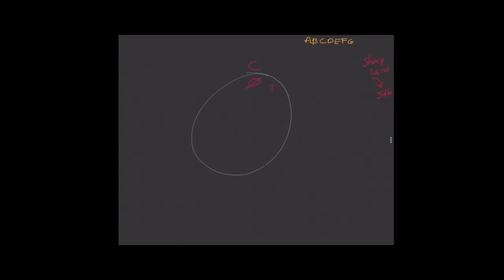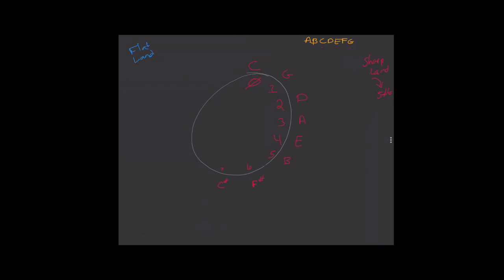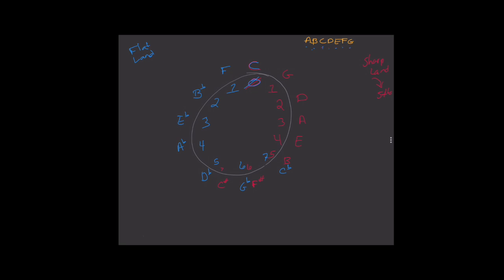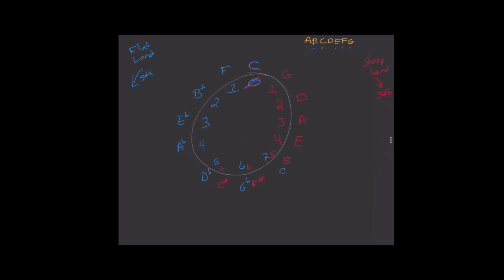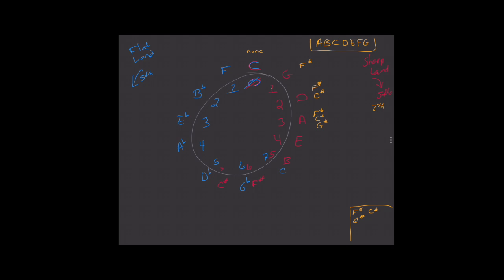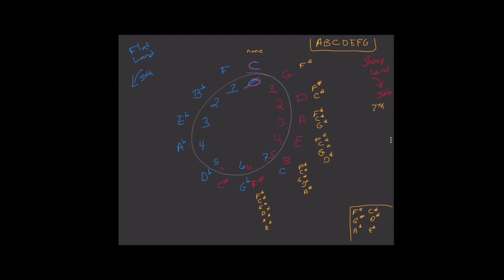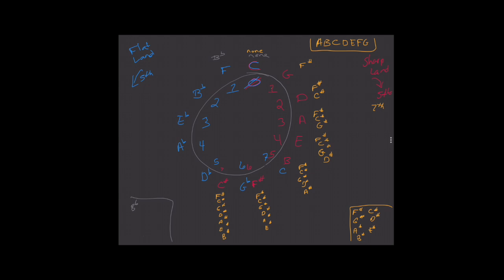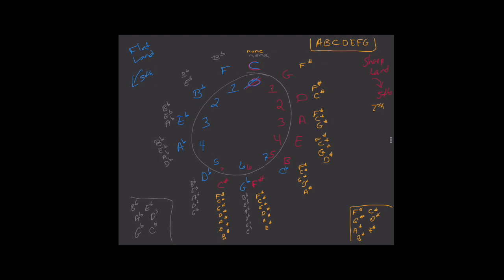Music in a Circle | How to Logically Build the Circle of 5ths (Major Keys), and Why it Matters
Got 11 minutes? Learn to build the Circle of Music, without having to memorize it, and in the process, learn what it does, and how and why it works. Music is a language, Theory is simply grammar.. let's have a conversation.

Consonance Studios | Music. Fluently.